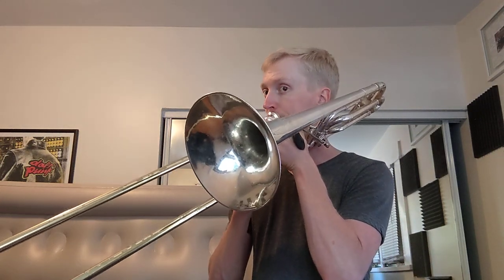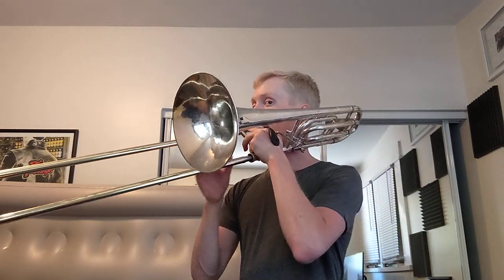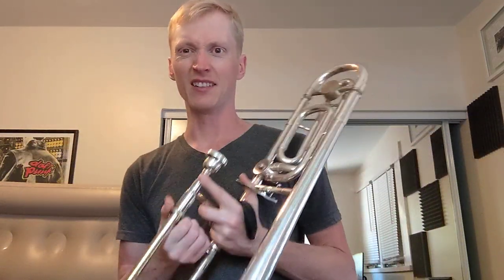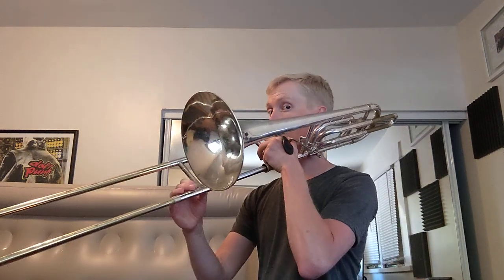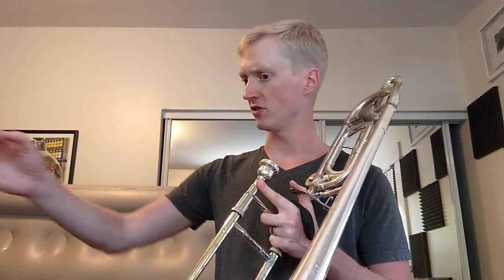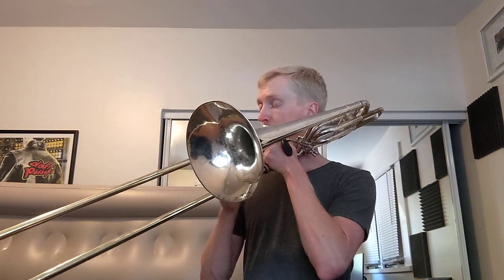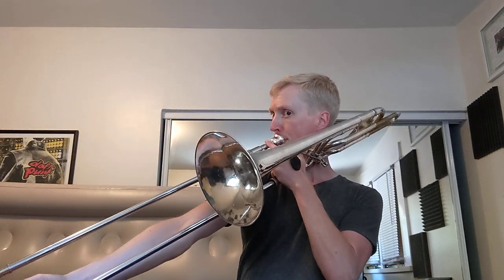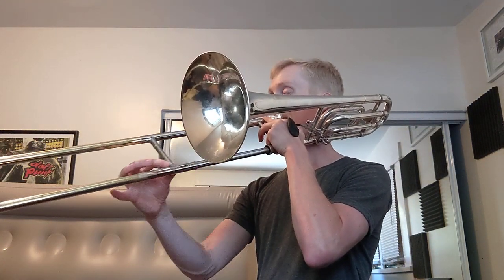E attachment positions